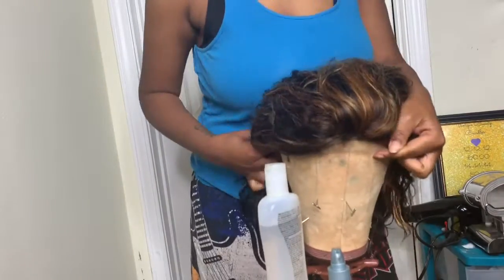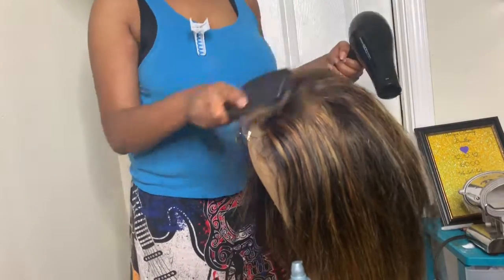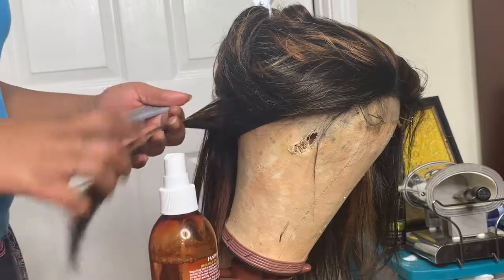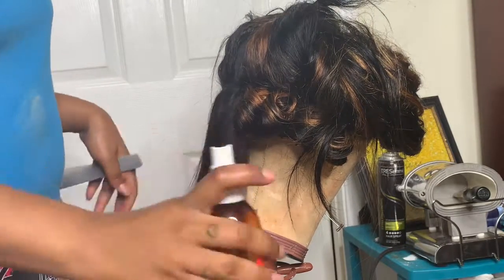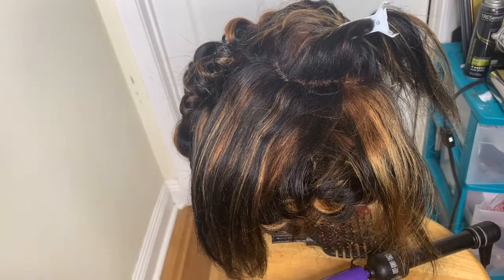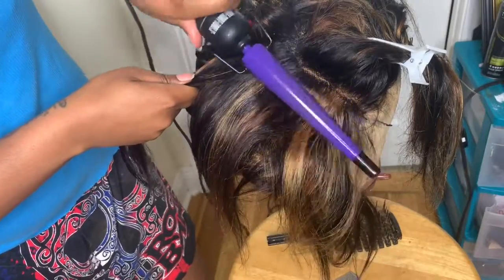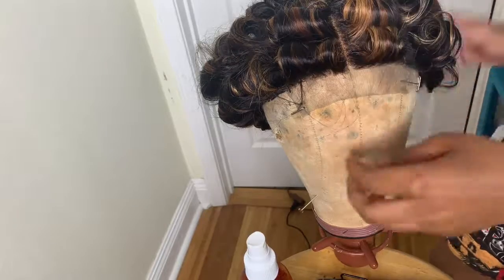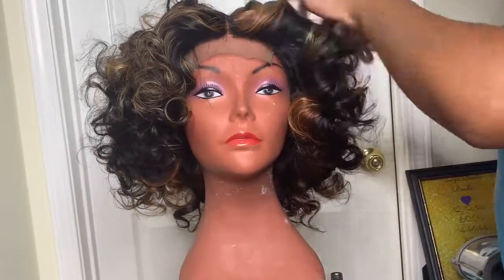Wand Curls and Style | UniqueBeauty Hair